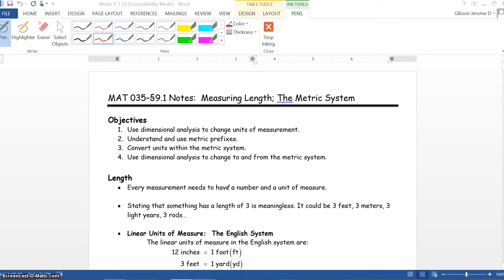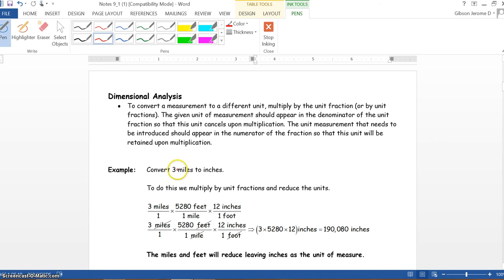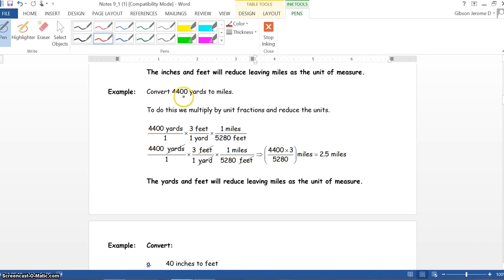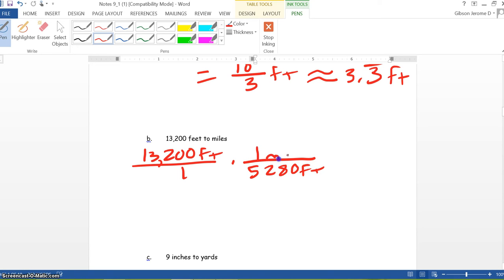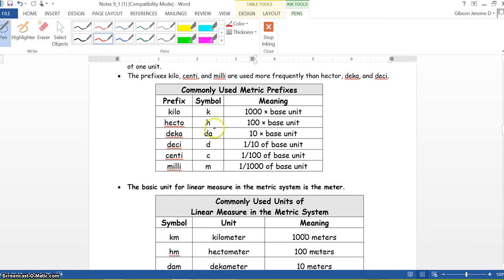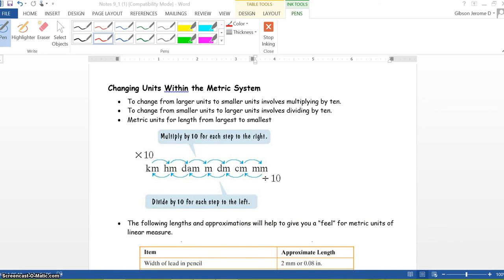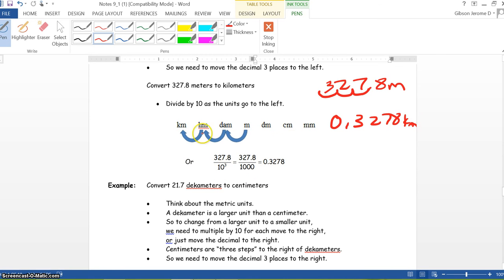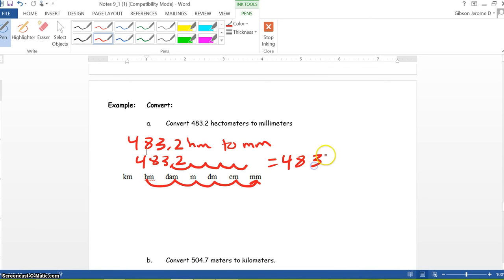MAT 035 Section 9 1 Video 1 of 2